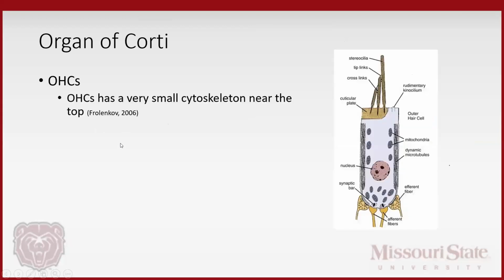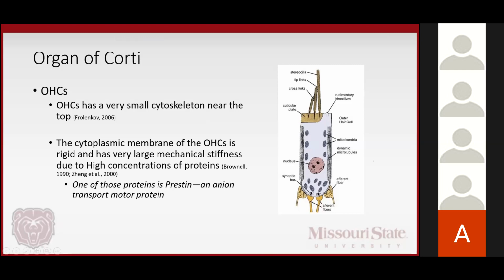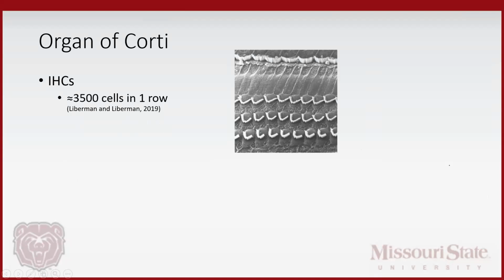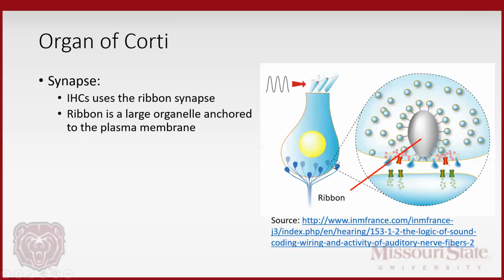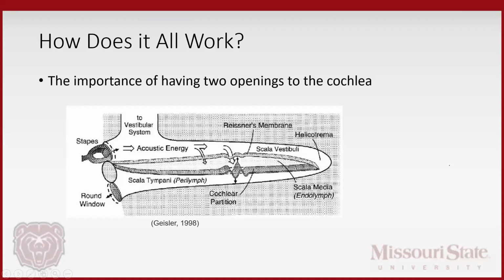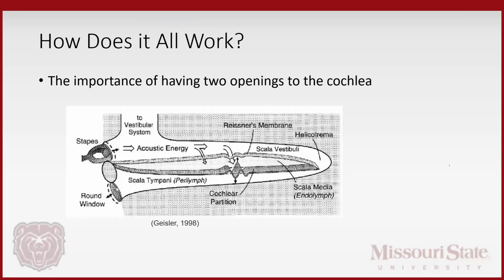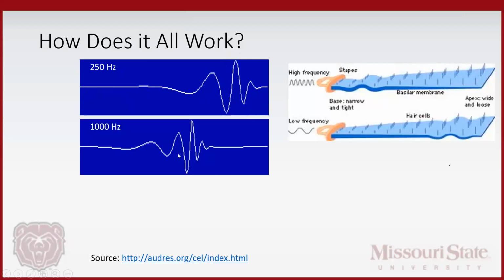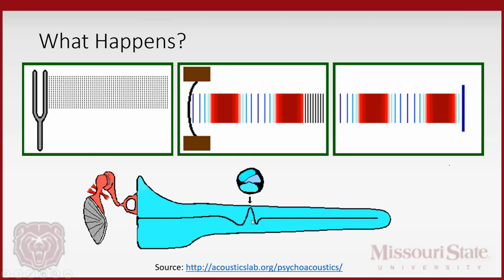Back to Basics: The organ of Corti (part 2 of 4) with Dr. Abdullah Jamous